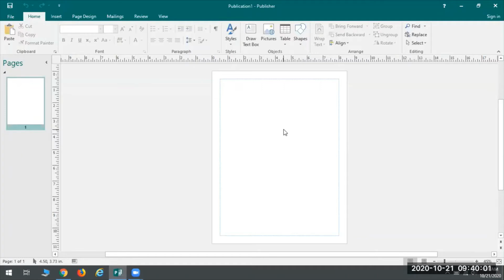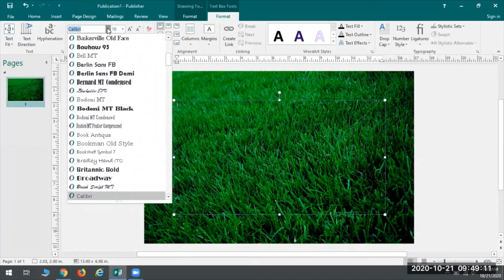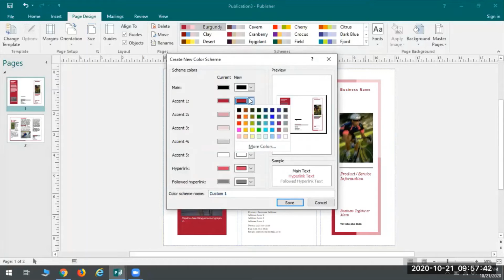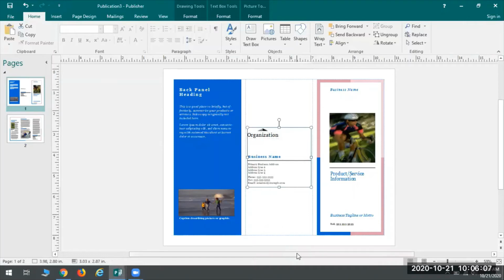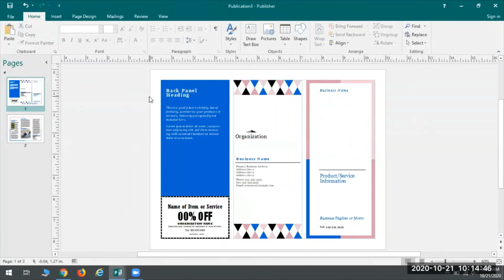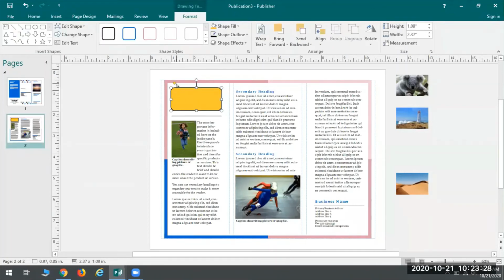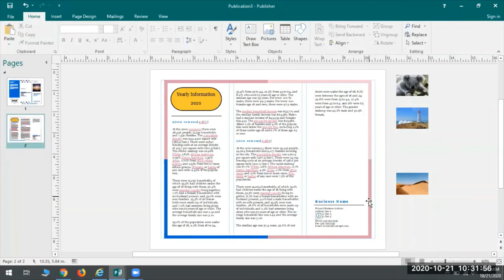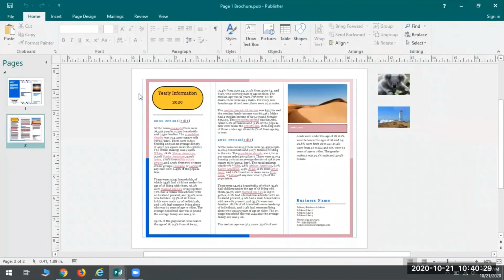Intermediate Microsoft Office - Publisher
This class will provide a closer look into Microsoft Publisher, a desktop publishing program.  Learn how to create a sign and work with a template to create a tri-fold brochure.  Class will also cover working with various objects, including building blocks, placeholders, pictures and shapes.